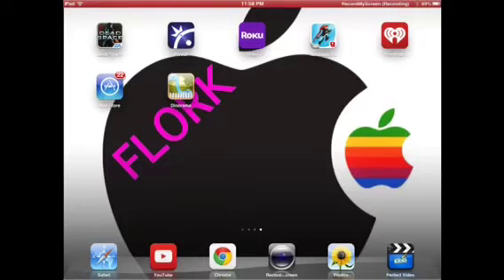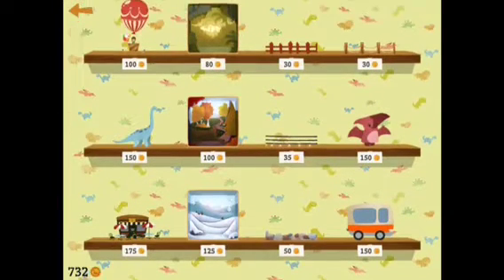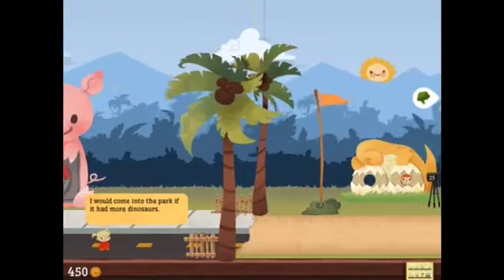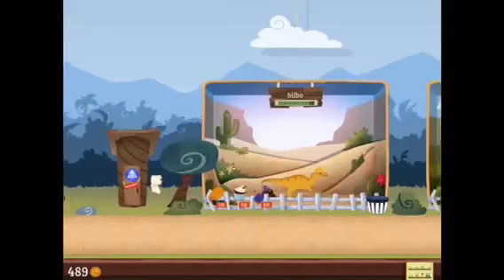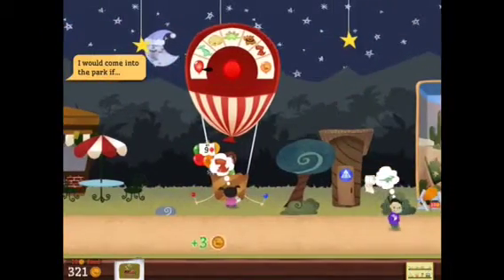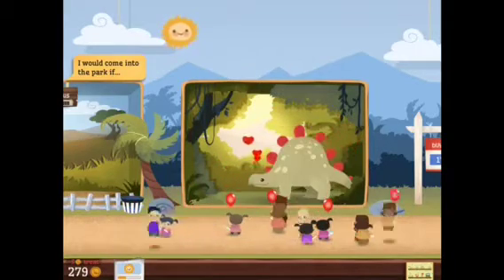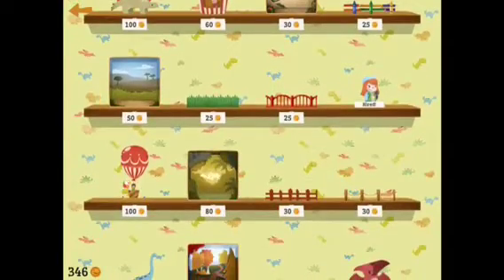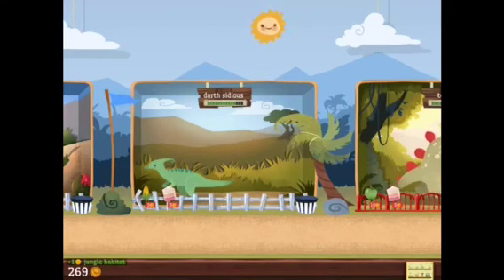Dinorama How to make lots of money fast!